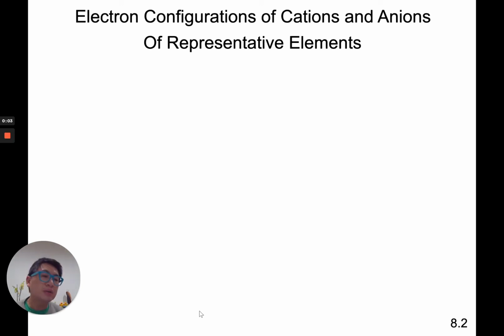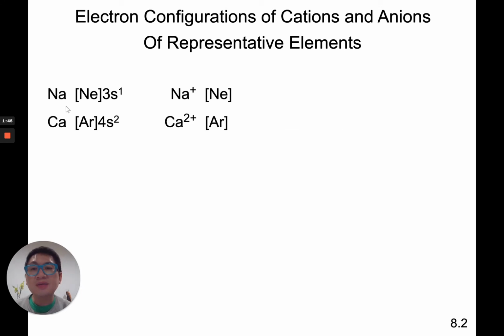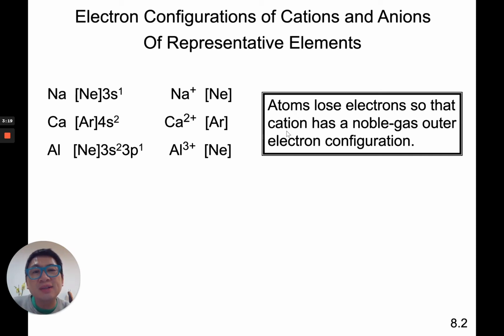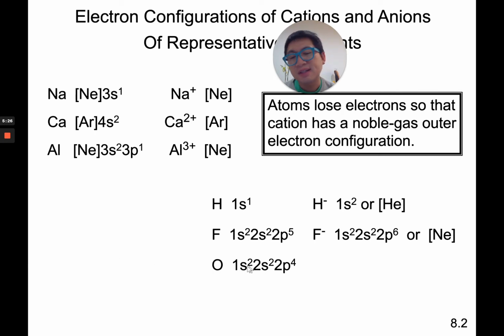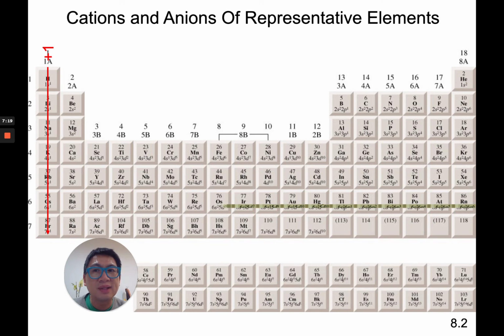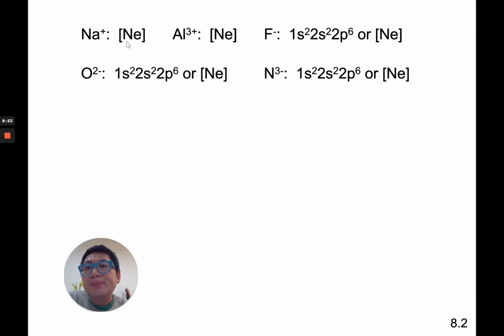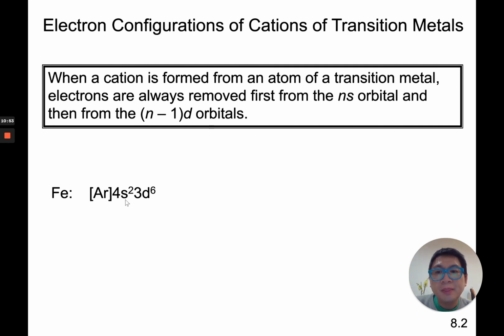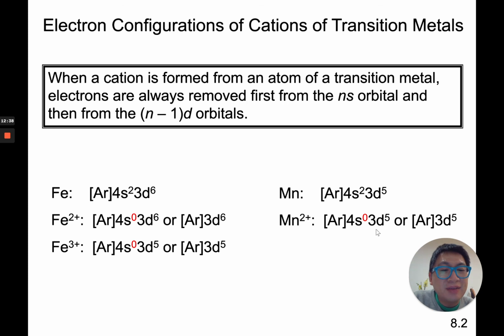Chapter 8 Notes Part 2 - Periodic Table Electron Configurations